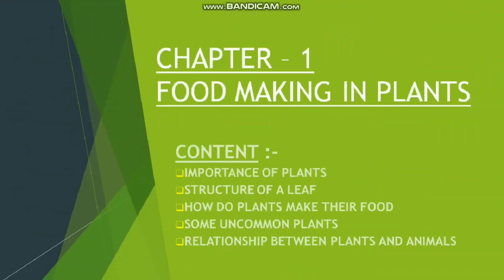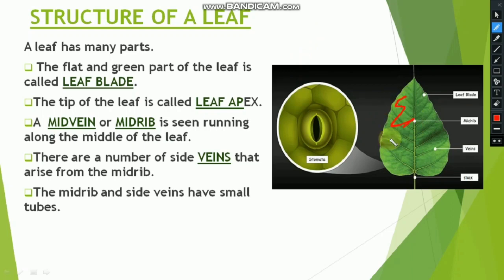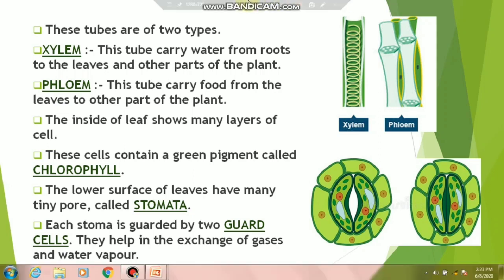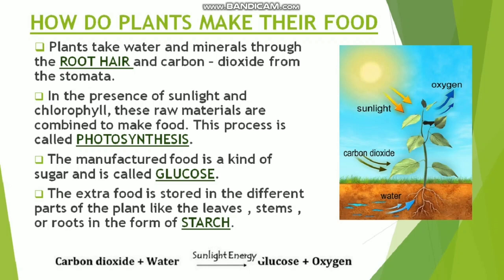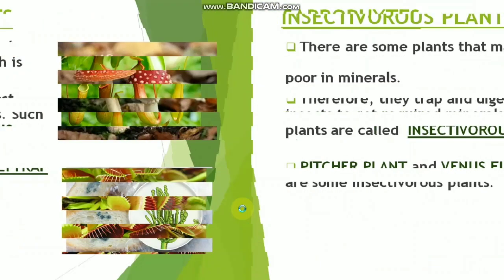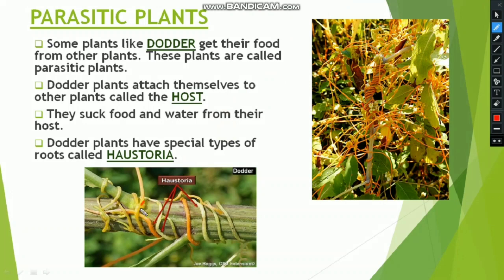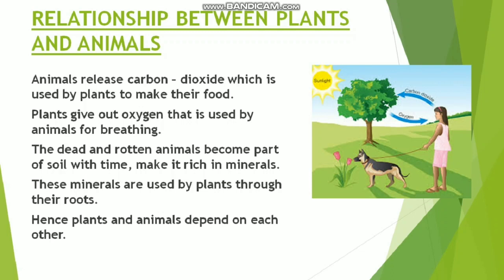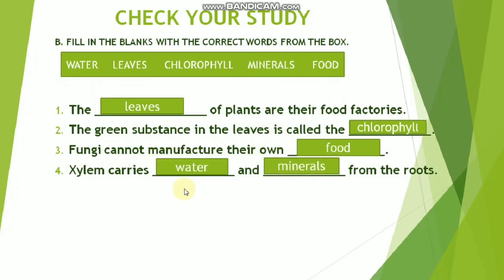Class 4 | Science | Chapter 1 | Food Making in Plants | Nahar Global School | Tarik Anwar Sir